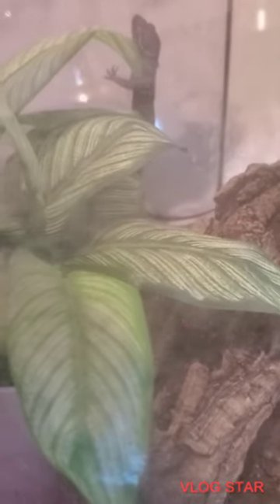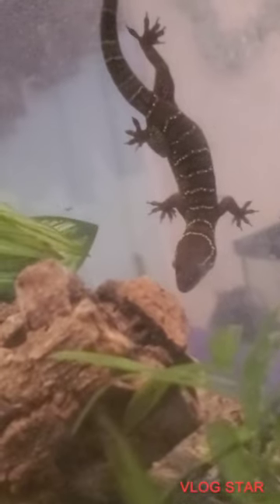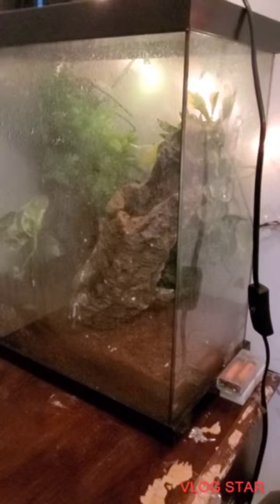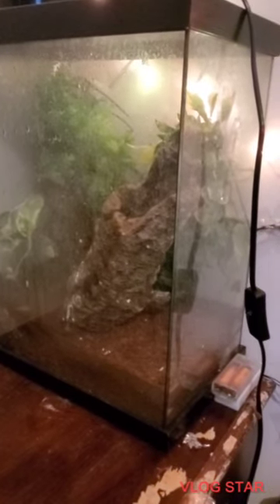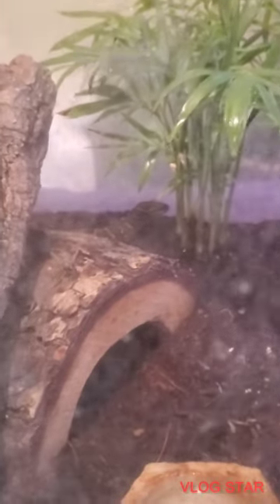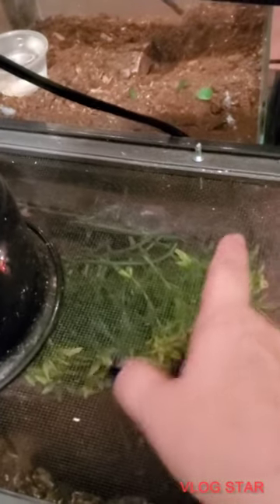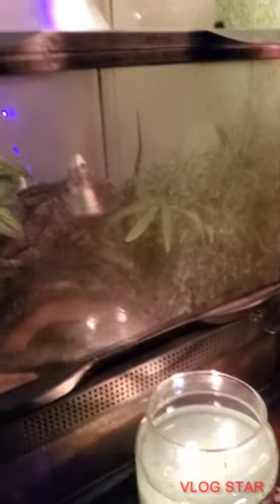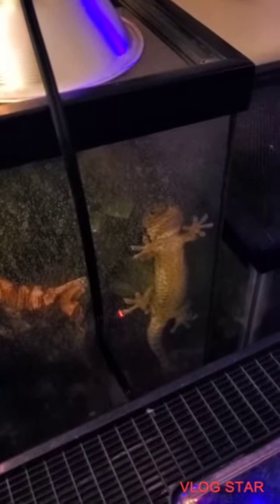meet my African banded toe gecko in day light plus night time chat